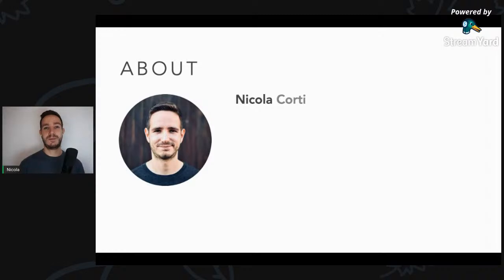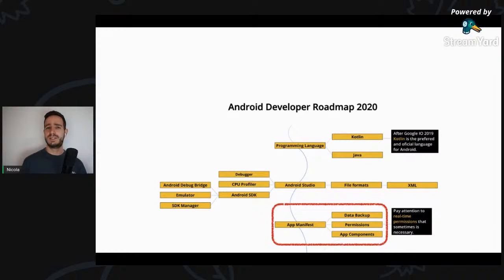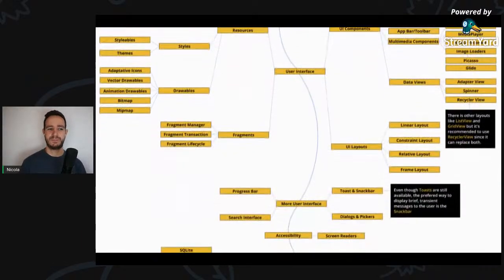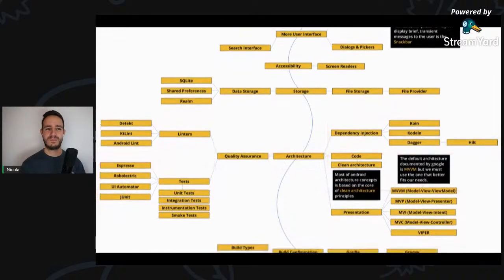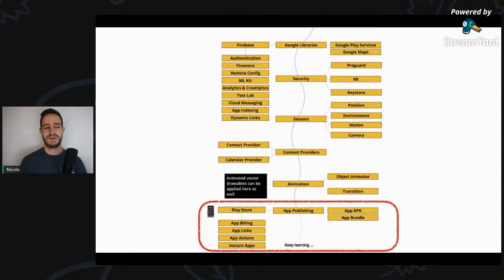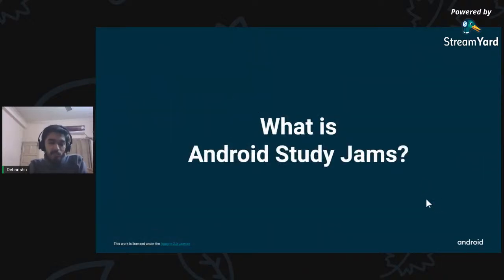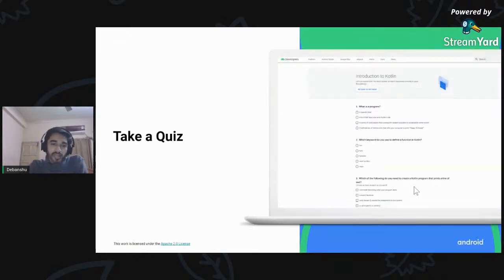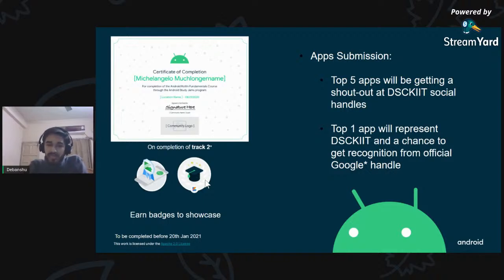Roadmap to Android Development | AMA Session |ft. Nicola Corti & Debanshu Datta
Join us for an AMA session and get your doubts cleared about the Roadmap to Android Development with Nicola Corti, a Google Developer Expert for Kotlin and Android Infrastructure at Spotify. He has been a consistent speaker and influencer in Kotlin communities.

Tune in on 12th Dec, 5:00pm IST at our Youtube channel for an enriching experience.

We'll also be discussing the details about the upcoming Android Study Jam.

Note: Use the hashtag ASJ dsckiit developestudentclubs in your posts.

Or you can DM us in any of the social media platforms you like😊